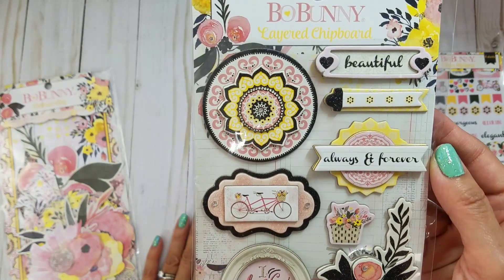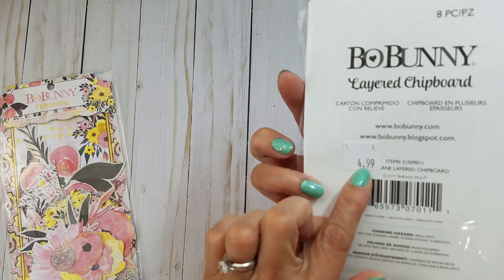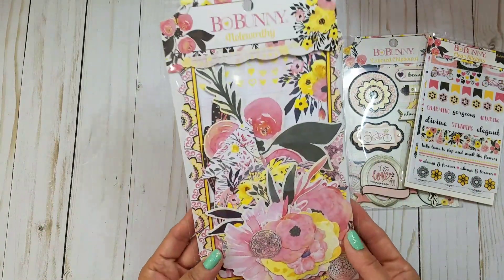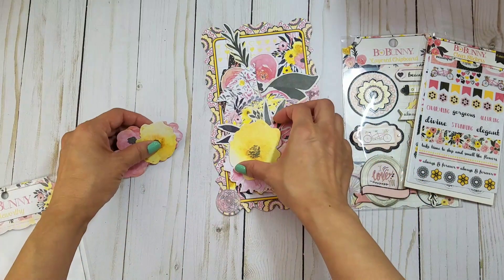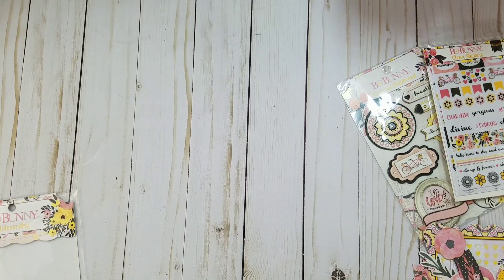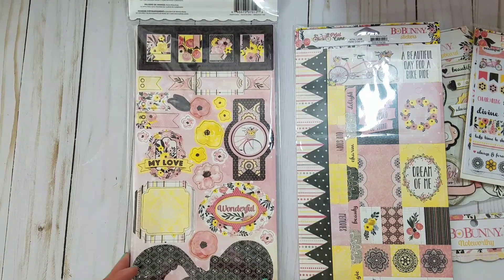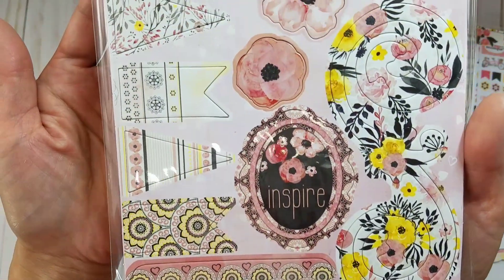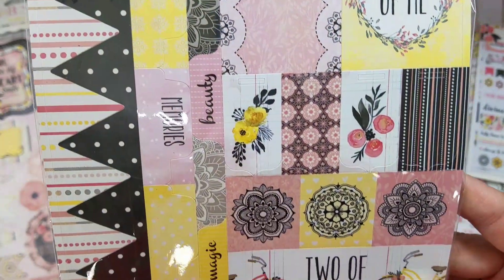Bo Bunny Petal Lane HAUL🐰🐇 No Peeking Sophia!!!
I bought a couple of stickers at TM and most from Scrapbook.com